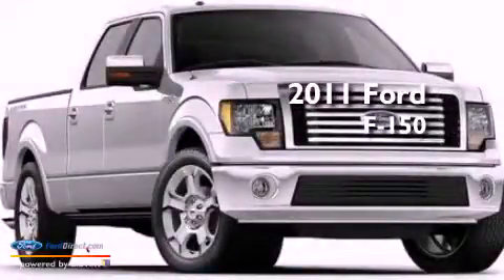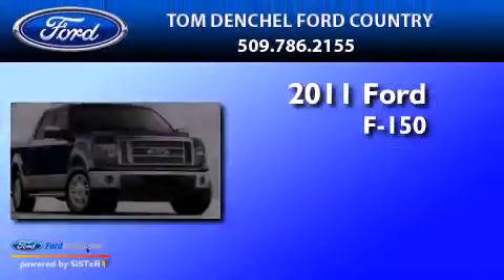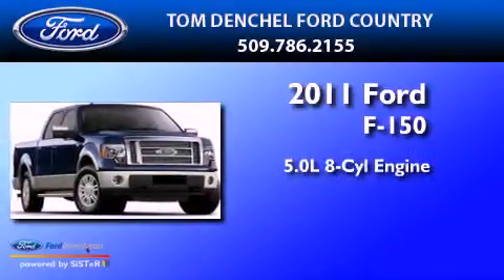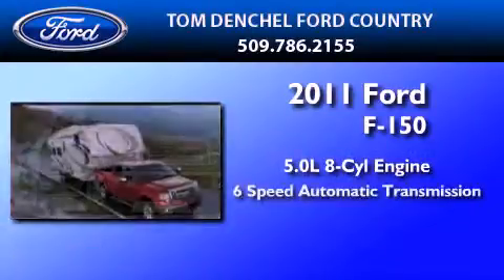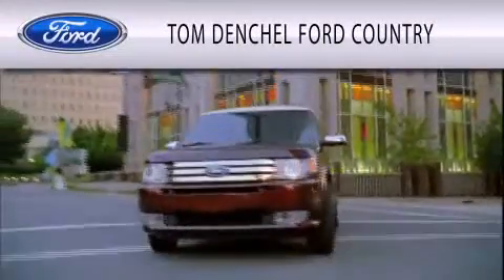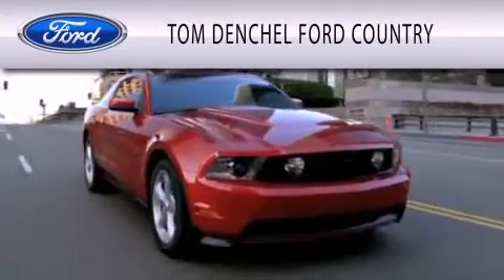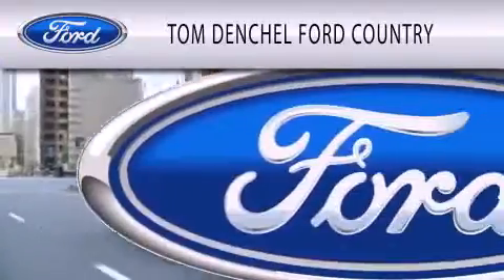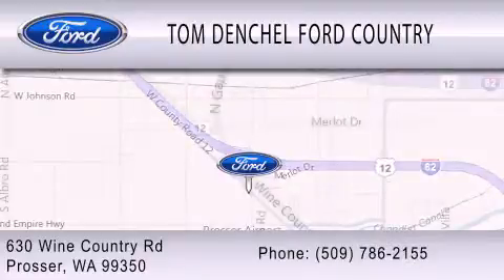2011 FORD F-150 Prosser WA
Year : 2011

 Make : FORD

 Model : F-150

 Engine : 5.0L V8

 Trans . : AUTO 6SPD

 Interior : GRAY

 630 Wine Country Rd